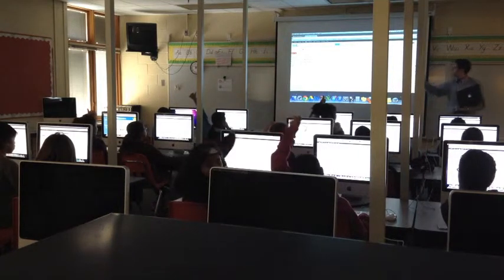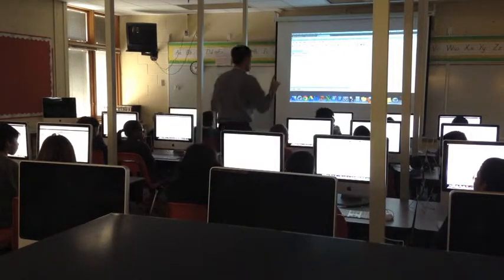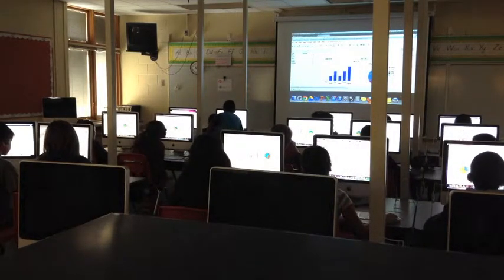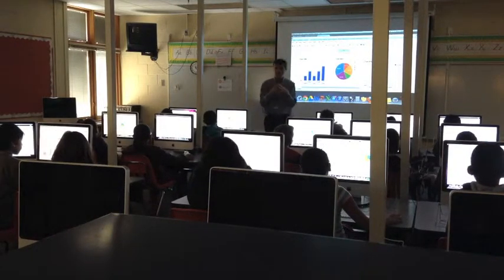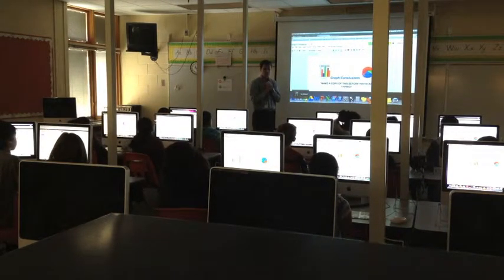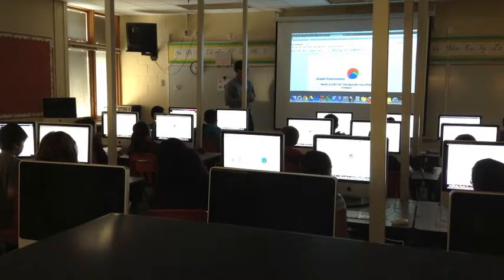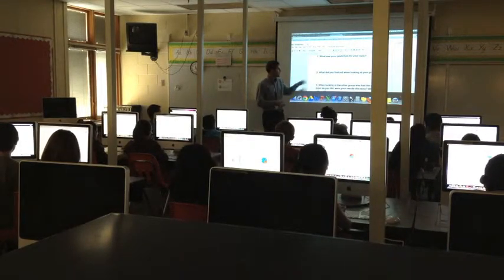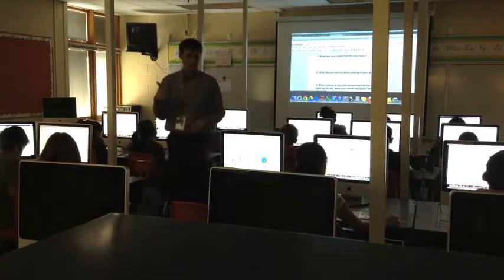Integration Lesson #1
This is a technology integration lesson for Doane College's Google Apps for Educators course and it features fifth graders using Google Apps to generate data and graphs within their own Google Drive accounts.